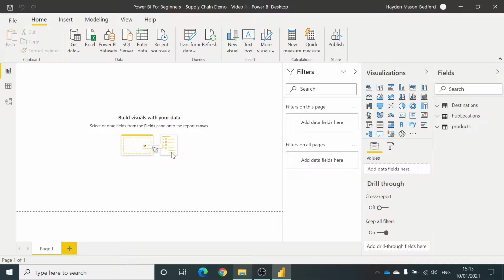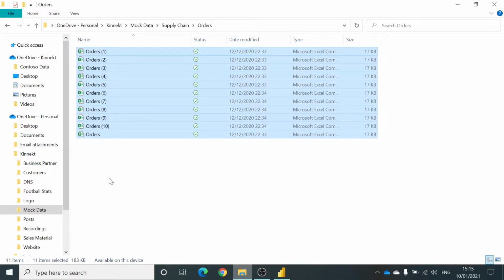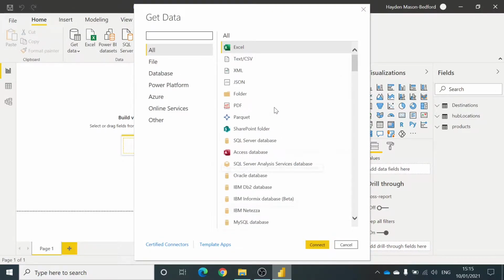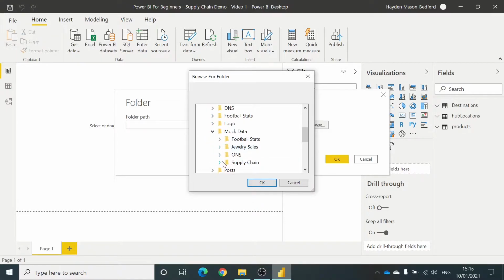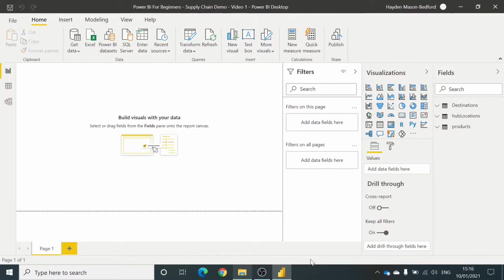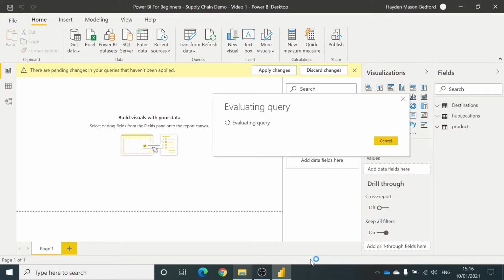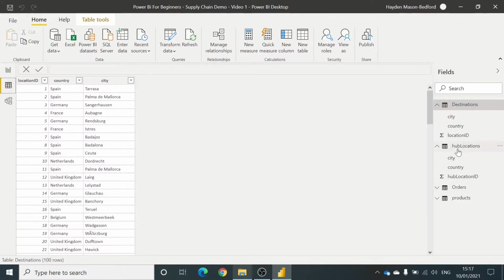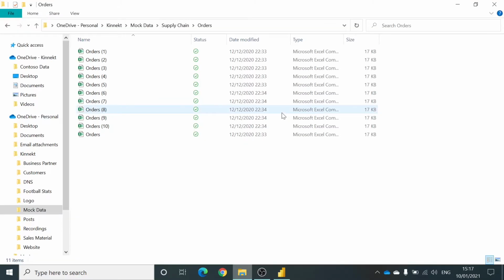Power BI Basics How to load multiple CSVs and combine together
This tutorial is a basics overview to get beginners started on Power BI. In this tutorial we will be showing how to load multiple csv files into Power BI Desktop and combine the data